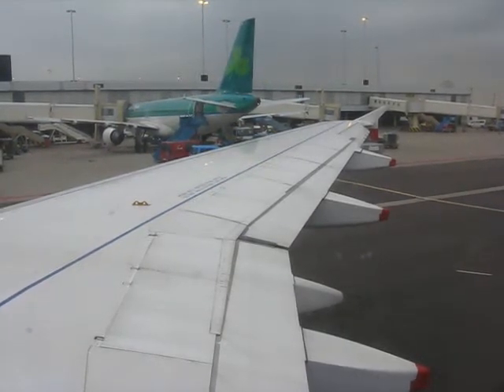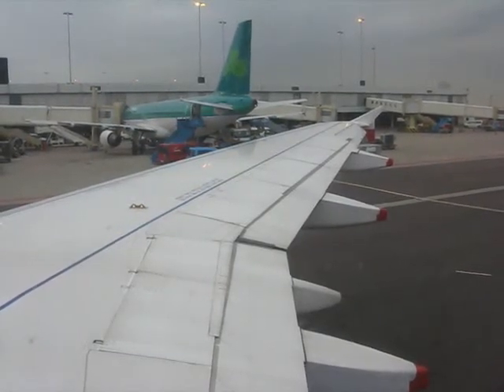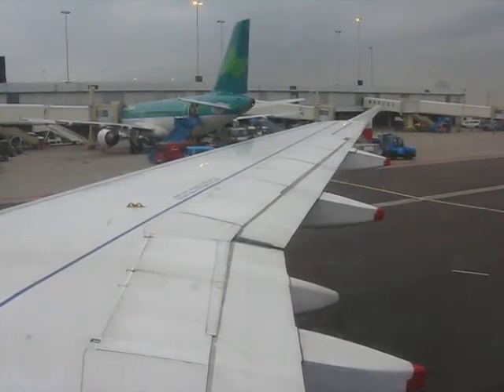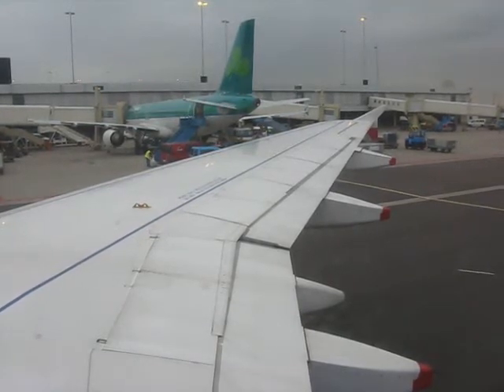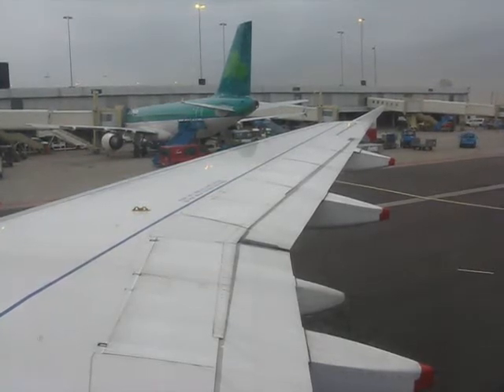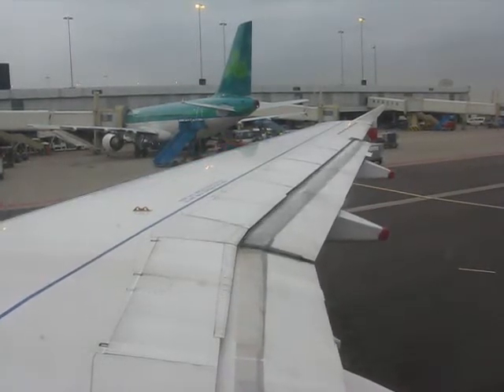BD102 19JUN08 AMS-LHR A319 G-DBCH take-off RWY24 at AMS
Taking off from runway 24 onboard BMI flight 102 to London Heathrow.